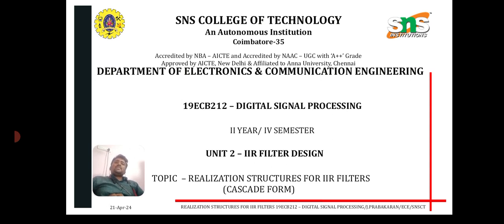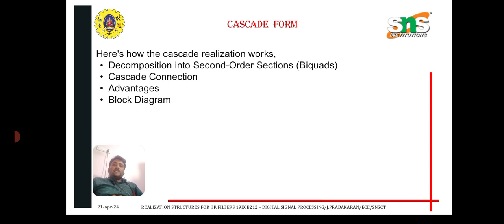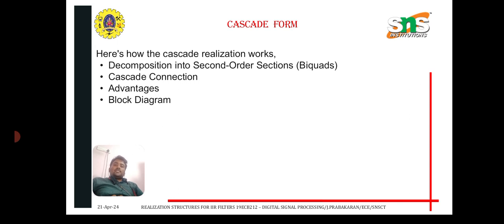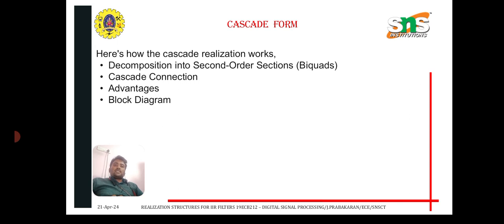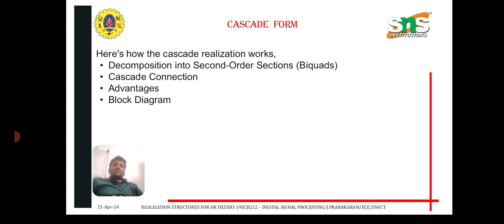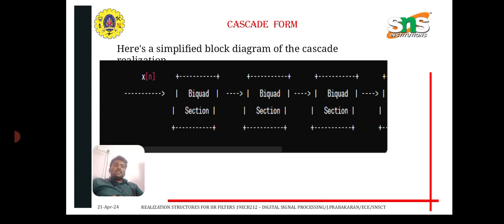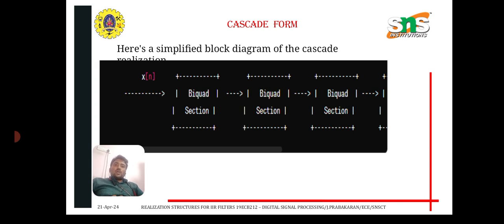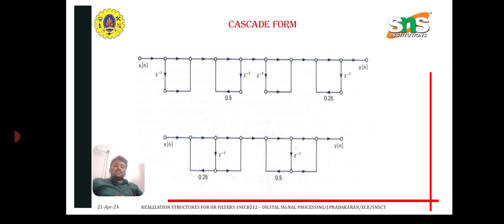Cascade form realization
This video provide the information about the Cascade form realization